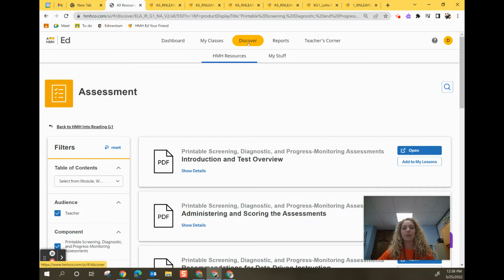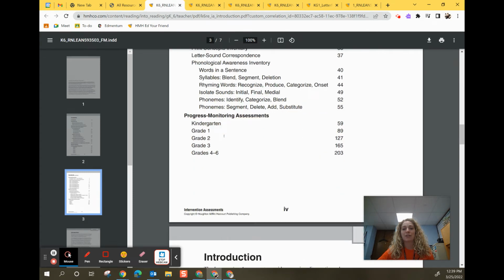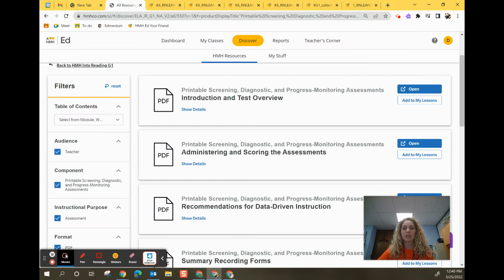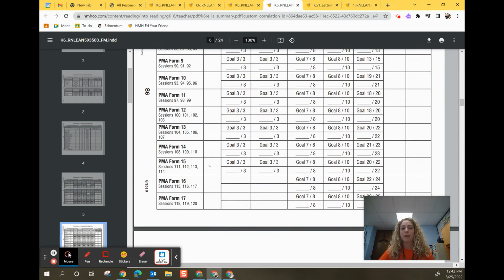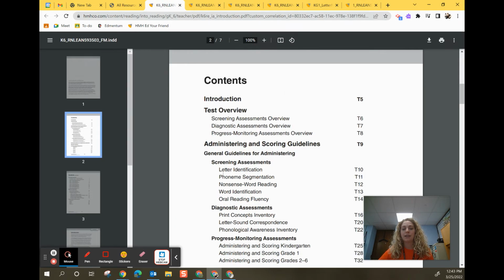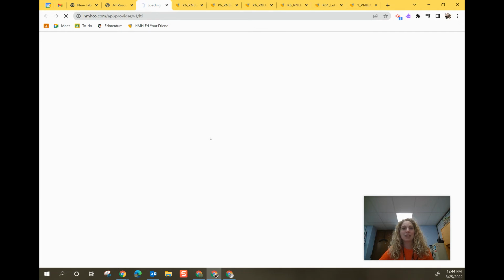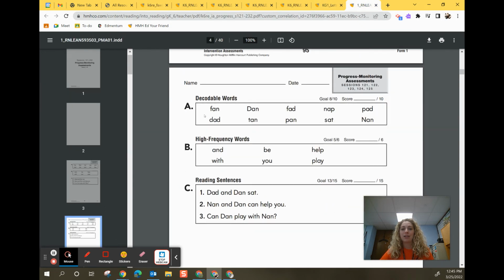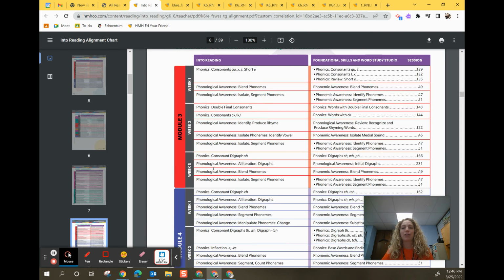Exploring HMH Assessment Options Part 2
Learn more about the HMH Screening, Diagnostic, and Progress-Monitoring Assessments available within Into Reading.